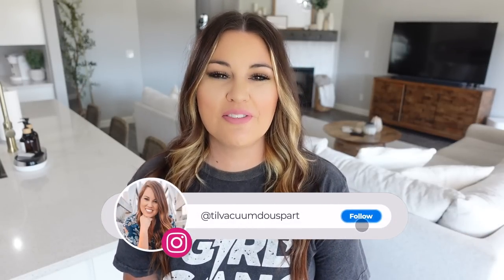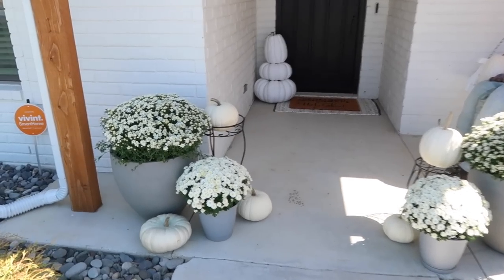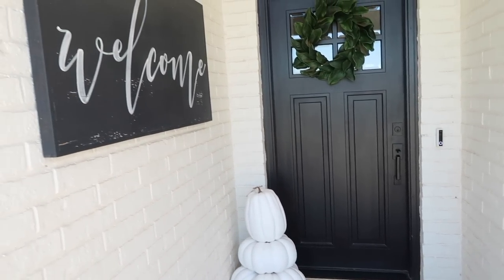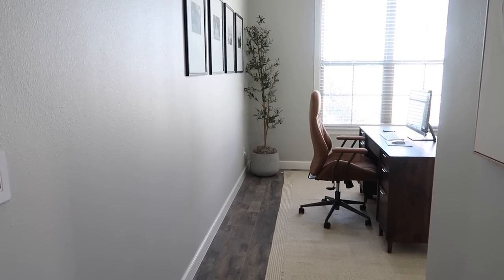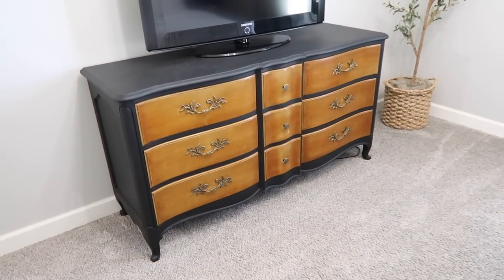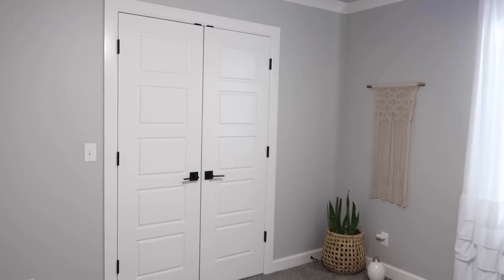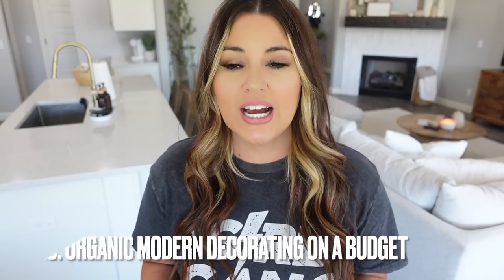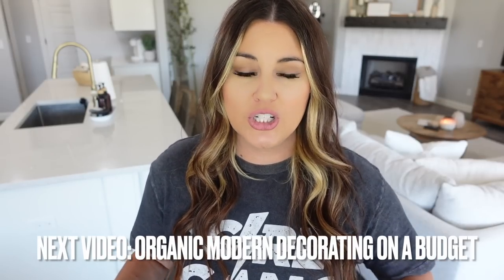2022 FALL HOME TOUR | ORGANIC MODERN HOME TOUR 2022 | 2022 FALL WHOLE HOUSE TOUR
2022 FALL HOME TOUR | ORGANIC MODERN HOME TOUR 2022 | 2022 FALL WHOLE HOUSE TOUR
Hey everyone, thank you for stopping by for my 2022 Fall Home Tour! I like showing updated home tours for each season in my home as the seasonal decor changes along with my style over the years. Enjoy!
Faux 82" Olive Tree
Bread Container To Keep Fresh
Faux Ivy on The Wall
Upholstered White Leather Bedframe
Master Upholstered Ivory Bedframe
Black Wagon Wheel Living Room Chandelier
Living Room Rug
Rolling Laundry Basket
Water Bottle w/ Mister
2-in-1 Drink Bottle
Acrylic Clear Tissue Box Cover
Faux Leather Tissue Box Cover
Outlet Shelf
Apple Watch Solo Stretchy Bands
Apple Watch Bands Adjustable w/ No Buckles
Keychain Safety Siren and Light
Acne Pimple Patches
My Lashes
Brow Styling Soap
Facial Ice Roller 2 Pack
Eyelash Falscara Glue
Eyelash Remover/Cleanser
Minerals Magnesium Lotion for Pain
Makeup Remover Cloth 5 Pack
Toothbrush Tube Squeezers 4 Pack
Toothpaste Caps 6 Pack
Pill Bottle Lids That Tell You Last Time Opened
Medicine Bottle Opener w/ Magnifying Glass
Car Sun Visor Umbrella
Car Cup Holder Adaptor for Large Bottles
Car Fan That Fits in Cupholder
8 Tier Pots and Pans Organizer
Electric Candle Lighter
Electric Candle Lighter w/ Flexible End
Portable Dog Water Bowl for Walks or Outdoor Trips
Faux Fur Memory Foam Dog Bed
Easy Jar Opener
Rollout Drying Rack
2 Pack Belt Hanger
Battery Organizer
Ziploc Bag Storage Organizers
Magnetic Door Stops
Lint/Fabric Shaver
Hat Organizer Hanger
Garage Door Magnet Decorative Hardware
Eufy Security Cameras
Kasa Smart Plugs
Sleek Socket to Hide Cords
Mirrored Digital Alarm Clock
Furzapper Laundry Fur Remover
Pet Hair/Fur Remover

Chapters Added:
0:00 - Intro
0:38 - Fall Front Porch
2:17 - Front Entry
4:07 - Chase's Office
6:28 - Guest Bedroom
8:59 - Savy's Room
10:29 - My Office
12:45 - Living Room
15:48 - Kitchen and Dining Room
17:48 - Laundry/Mudroom
19:56 - Master Bedroom
21:37 - Master Bath and Closet
25:31 - Back Yard

2022 FALL HOME TOUR | ORGANIC MODERN HOME TOUR 2022 | 2022 FALL WHOLE HOUSE TOUR